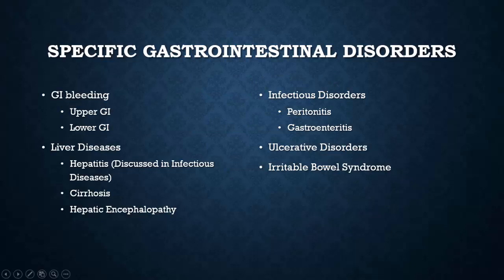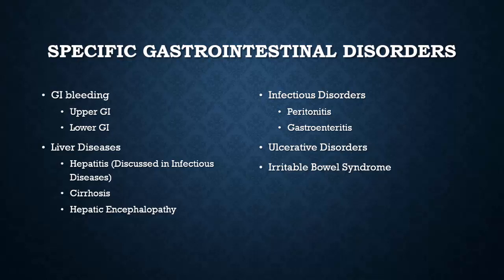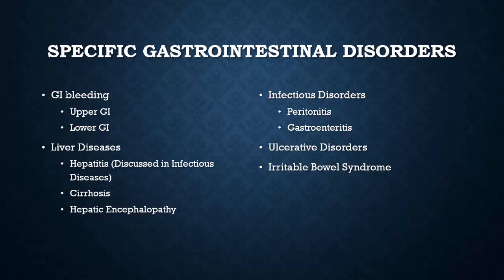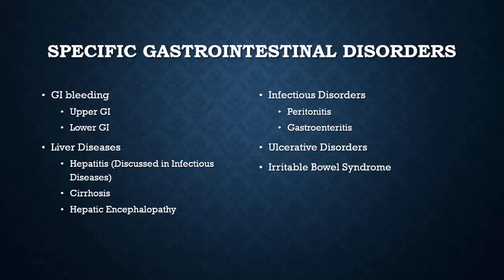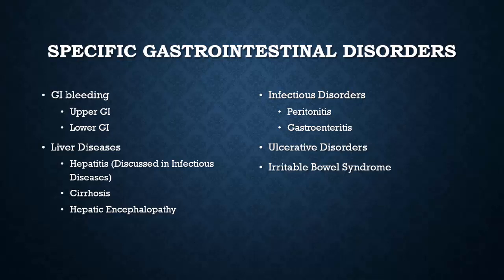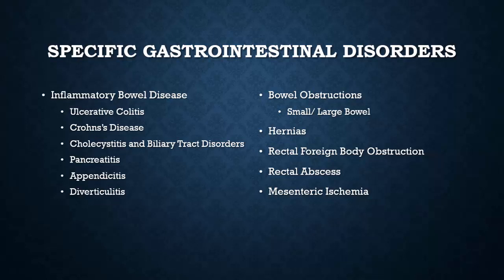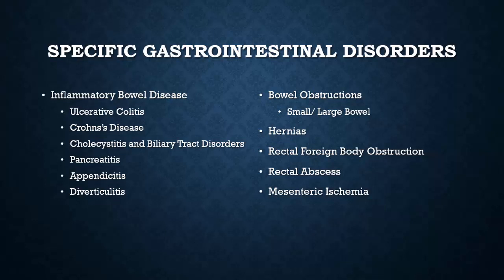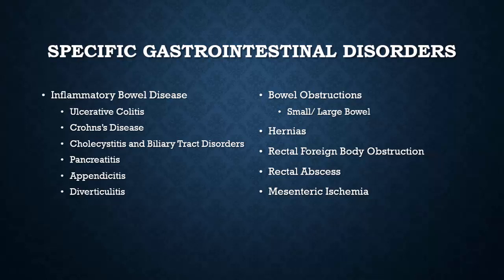EMS 245 Final Review- GI Emergencies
SUSCC EMS Paramedic Program's EMS 245 Final Review. GI and disorders and emergencies.